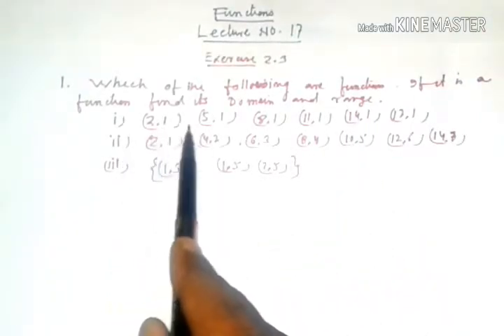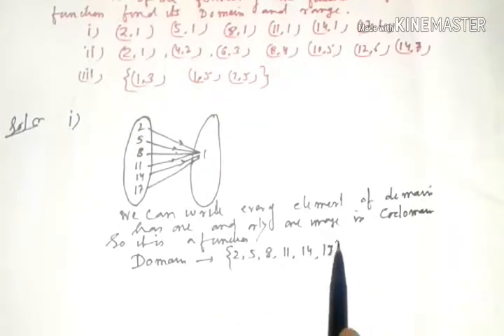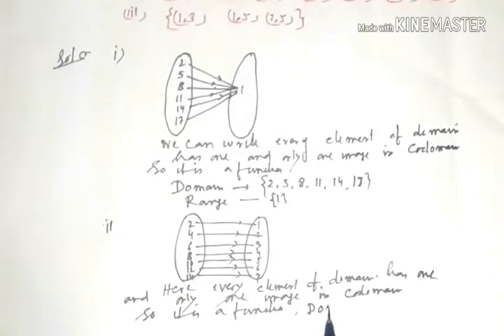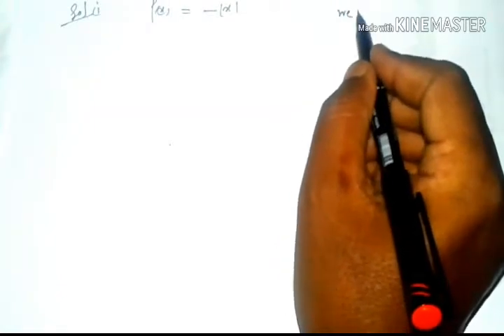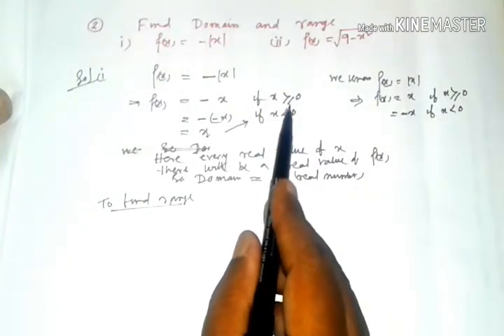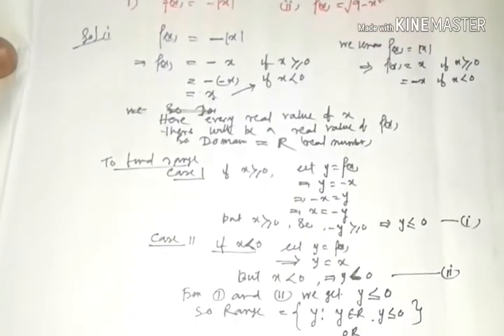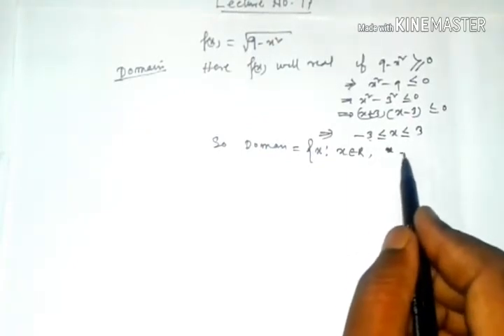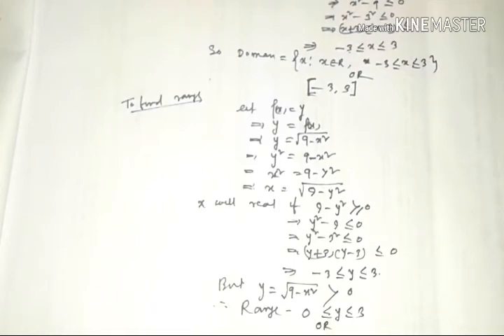Lecture No .-17 (part 2) Function- Solution of some imporant problems in excercise no 2.3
Students are advised to view my previous lectures  to understand it.